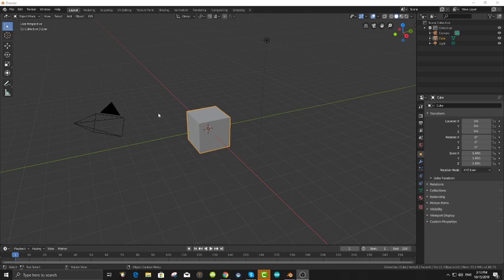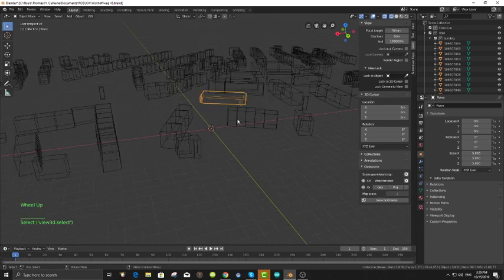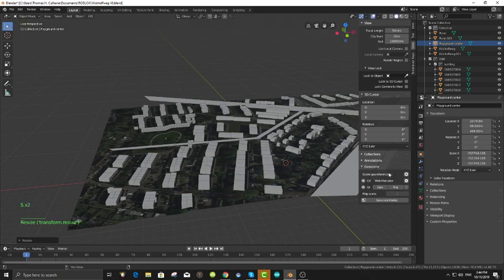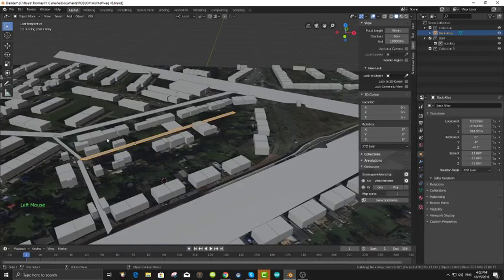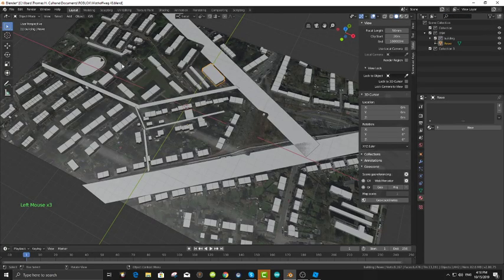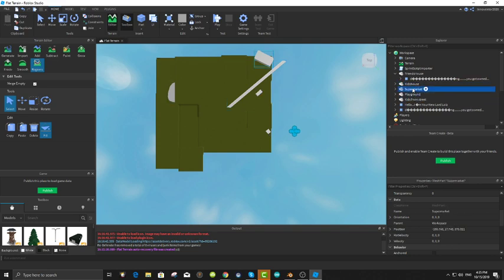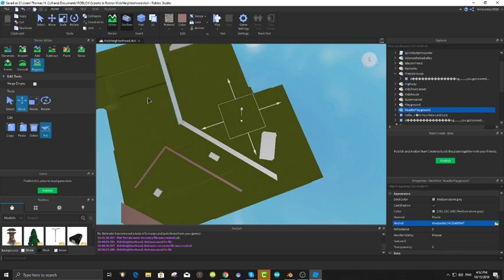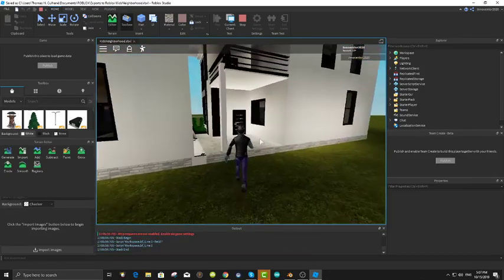Scaling objects for Roblox